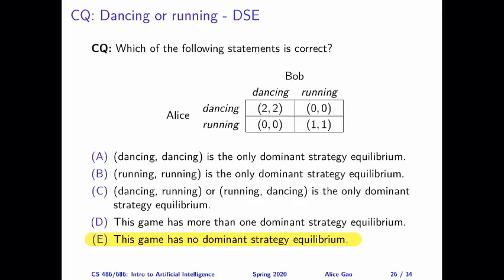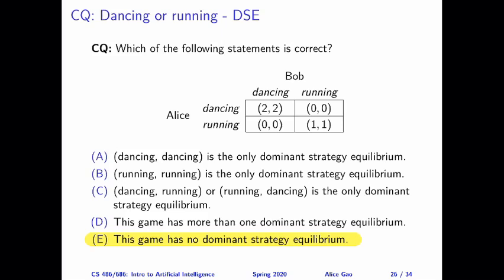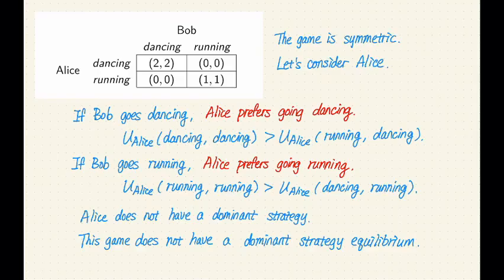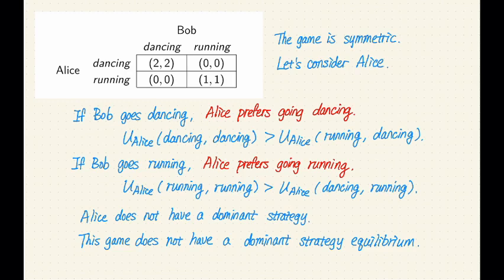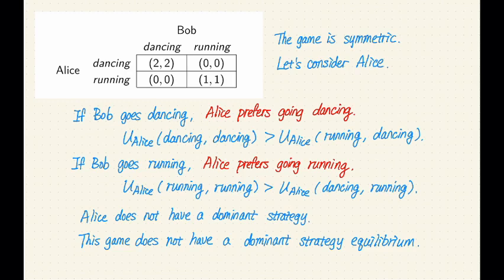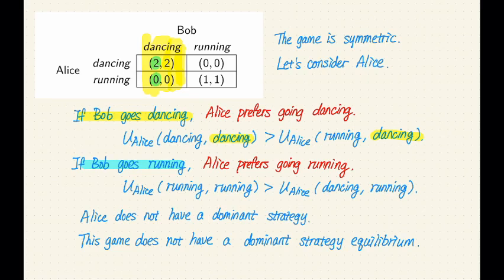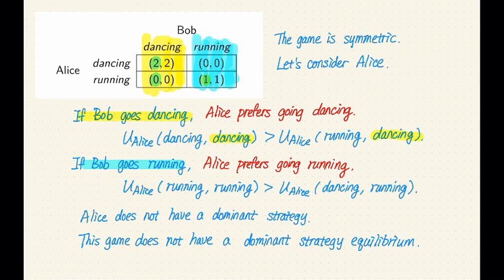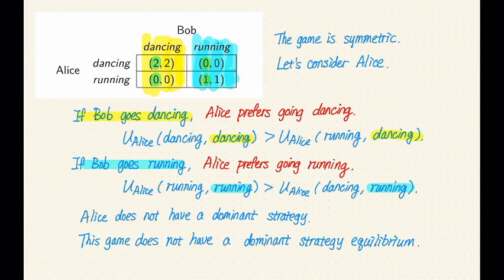L22: Dominant Strategy Equilibrium Question Slide 26